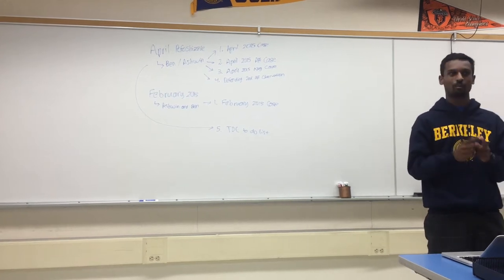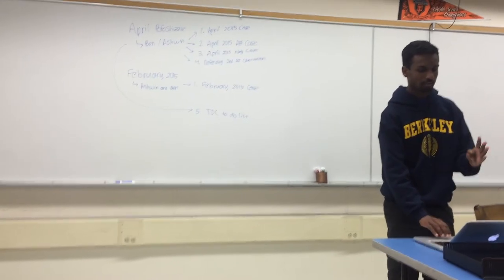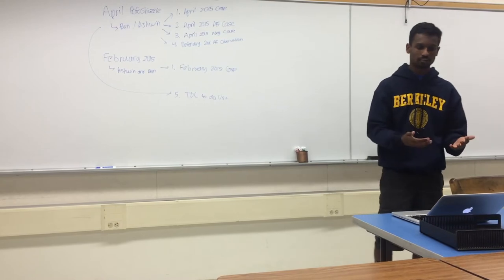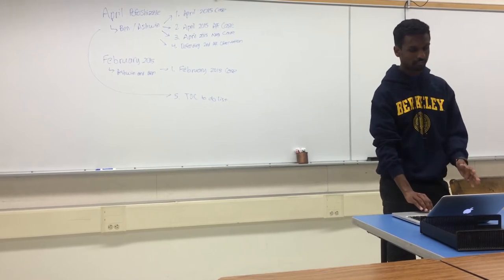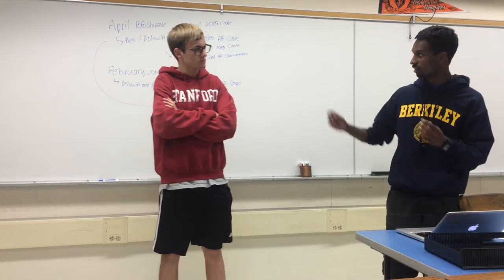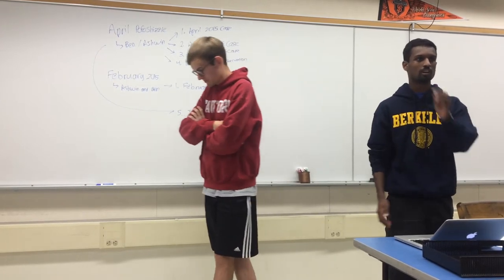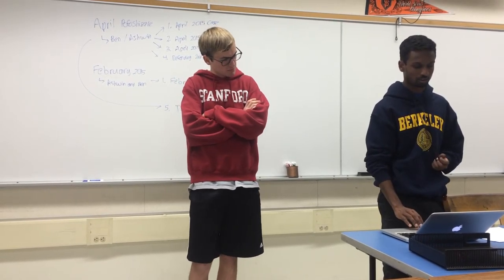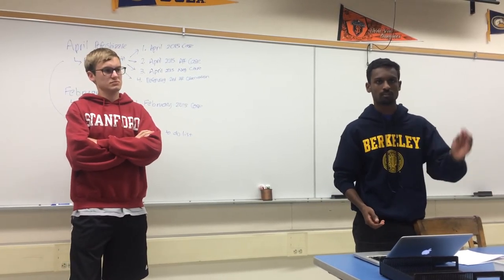Ashwin's Lecture 5/6/15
Important Information on framework in Public Forum